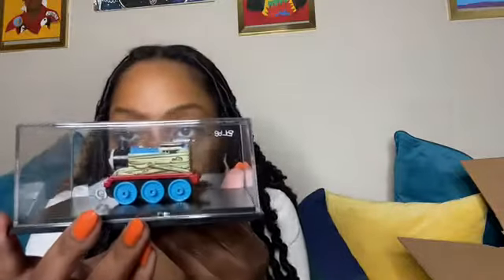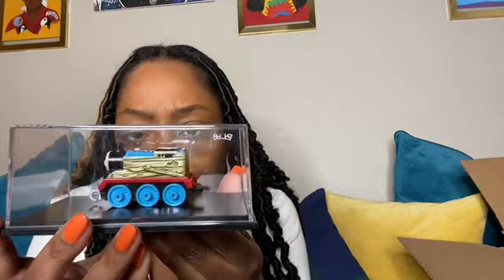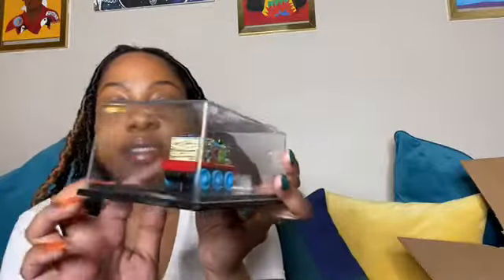BLUE THE GREAT THOMAS THE TRAIN: MATTEL COLLABORATORY COLLECTION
(ends April 8th, 2022)

My name is Kay and my channel mostly focuses on fashion, beauty and sneaker related content. If these are things you're into please join us, I'd love to have you 💙.

Unboxing the now sold out Blue the Great Thomas the Train.